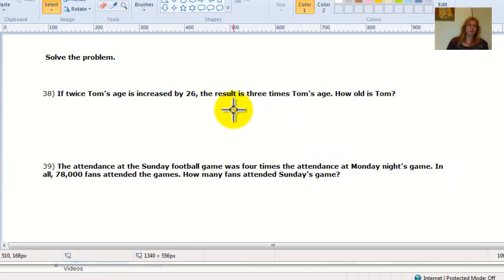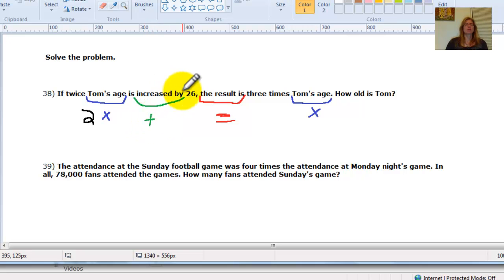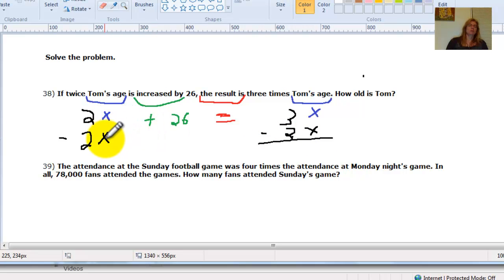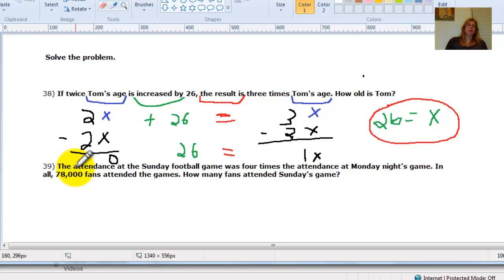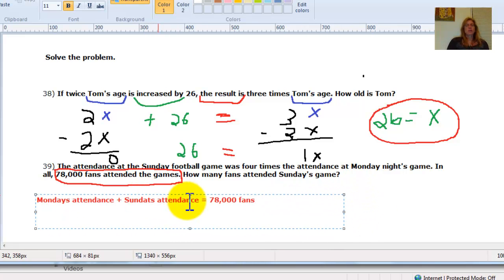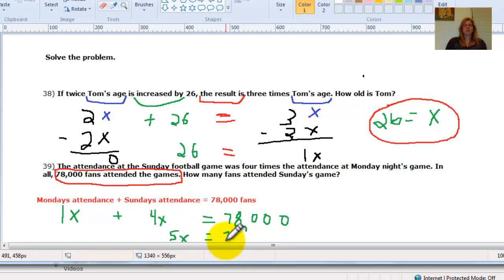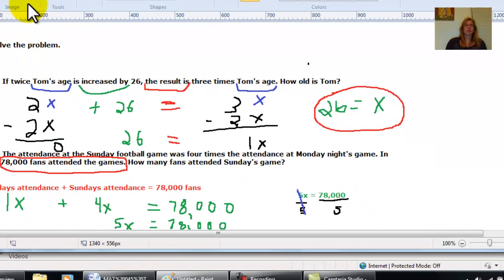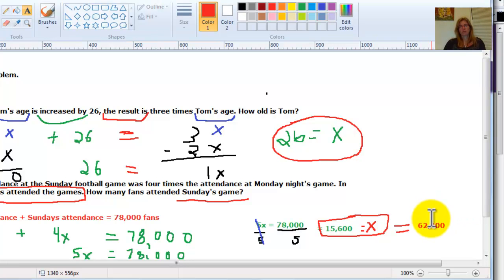MAT 045 Test 4 Review 38, 39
MAT 045 Test 4 Review 38, 39 word problems with variable expressions